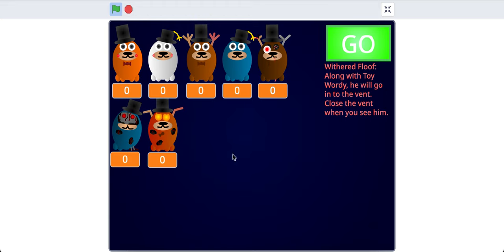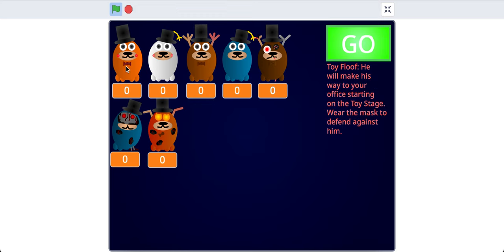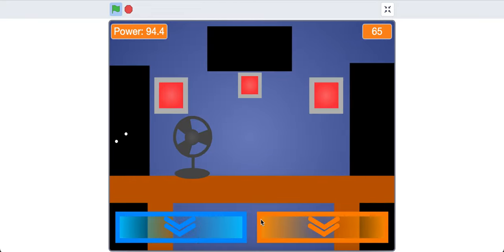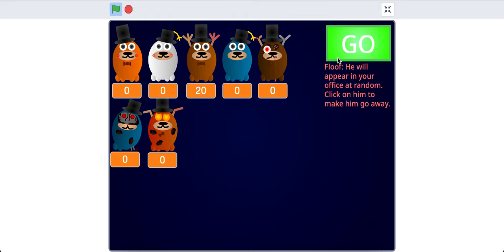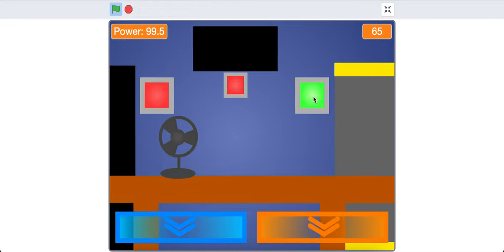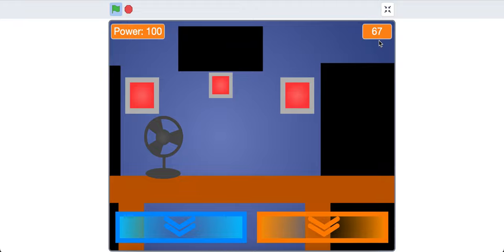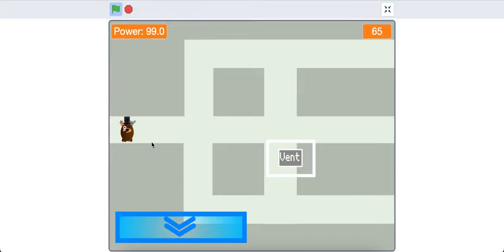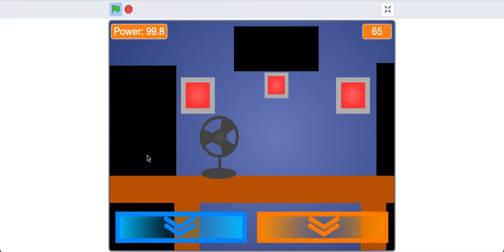RCN Ultimate Guide! Ep. 1: The ONaFC 1 and 2 characters (plus Fire Floof)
This is the first of many episodes in a guide of how the game and animatronics work, along with how to defeat them. Also sorry for the cut out audio at the beginning, it's just me saying that this isn't like the other two videos.